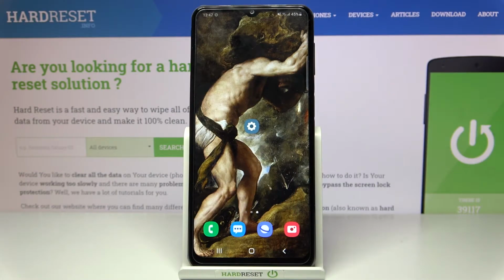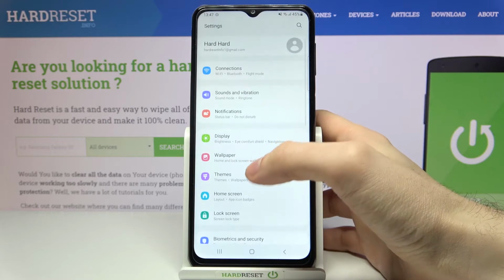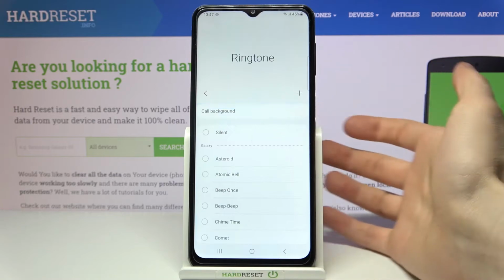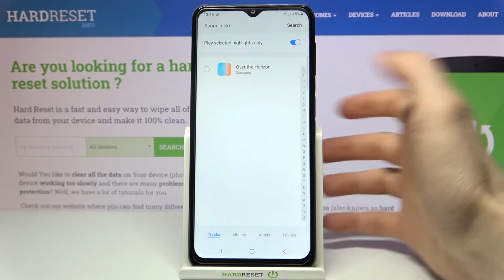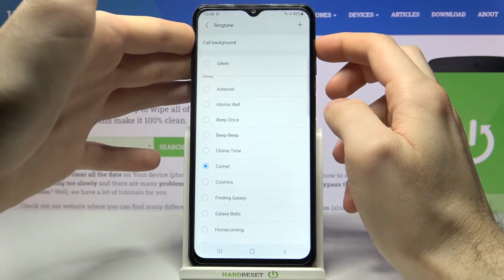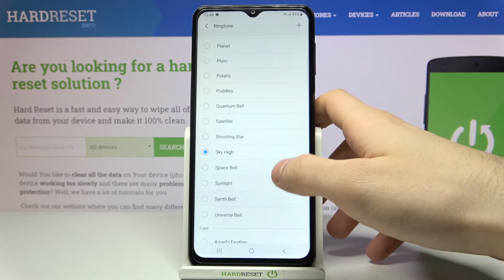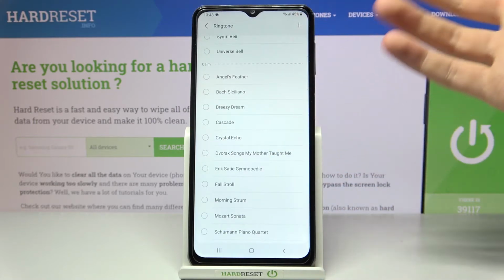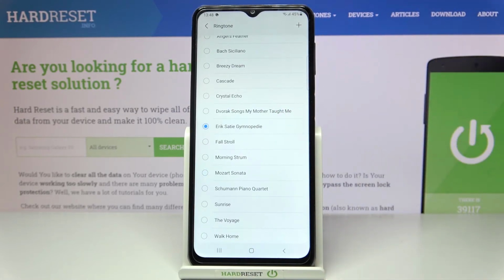How to Change Ringtone on SAMSUNG Galaxy M32 – Ringtone List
Let’s follow our video tutorial and find out how to find Sound and Vibration Settings on your SAMSUNG Galaxy M32. We will show you how to open list of all available ringtones and learn how to set a new ringtone. Check out how to gladly and easily personalize sounds in SAMSUNG Galaxy M32. If you are looking for more tips for SAMSUNG Galaxy M32 you should visit our YouTube Channel.

How to change ringtone in SAMSUNG Galaxy M32? How to find Ringtone list for SAMSUNG Galaxy M32? How to add ringtone in SAMSUNG Galaxy M32? How to set up ringtone in SAMSUNG Galaxy M32? How to change notification sounds in SAMSUNG Galaxy M32? How to enter ringtones settings in SAMSUNG Galaxy M32? How to select ringtone in SAMSUNG Galaxy M32? How to Open Ringtone list in SAMSUNG Galaxy M32? How to set a new ringtone on SAMSUNG Galaxy M32? How to open Sound Settings in SAMSUNG Galaxy M32? How to Enter Sounds Settings in SAMSUNG Galaxy M32?